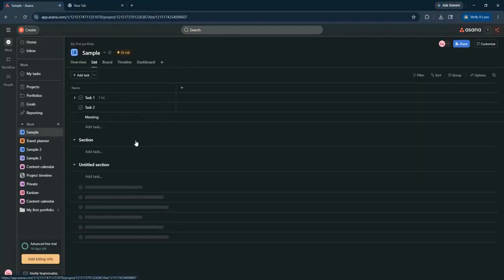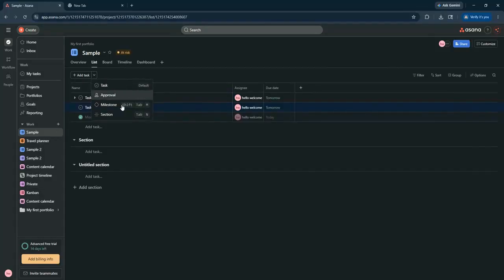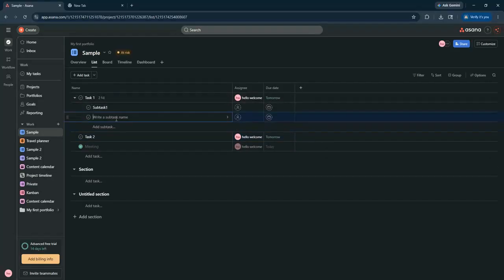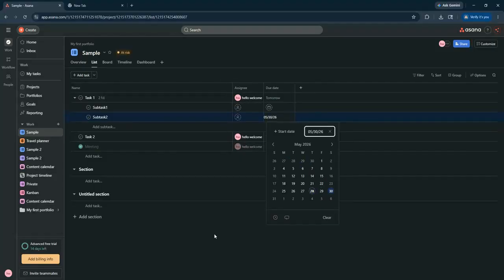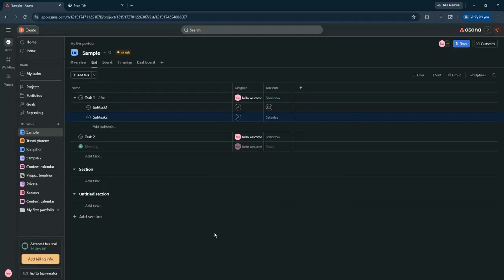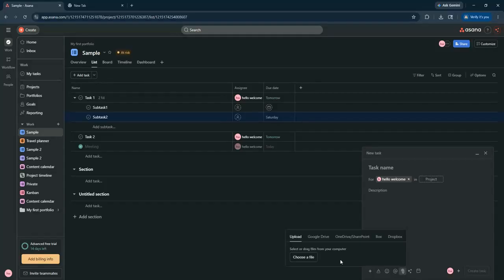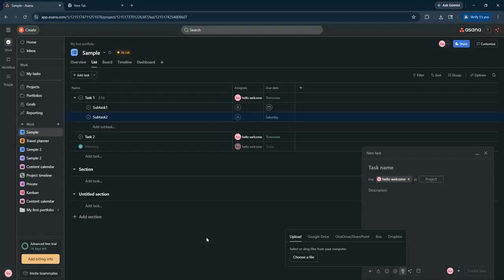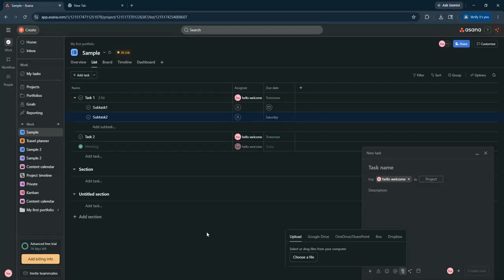How to Create Asana Subtasks - Step by Step 2026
Learn how to create Asana subtasks.

This comprehensive tutorial will guide you through the process of adding subtasks in Asana, enhancing your project management skills. You'll discover how to effectively organize tasks, break down larger projects into manageable components, and improve team collaboration. Whether you're a beginner or looking to refine your Asana workflow, this video provides valuable insights to help you maximize productivity and streamline your task management.